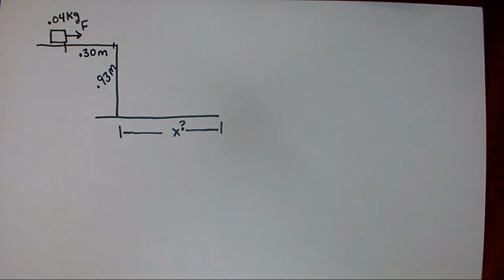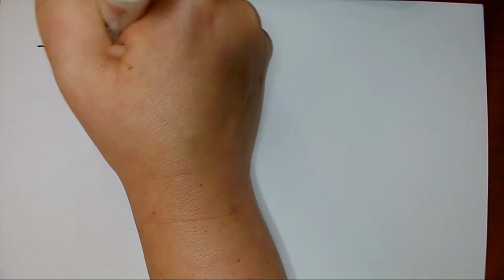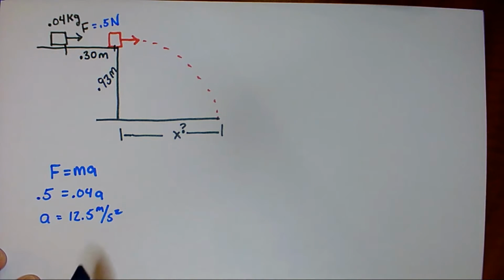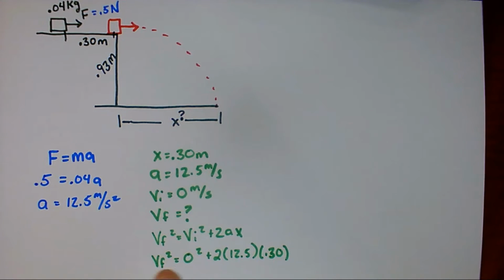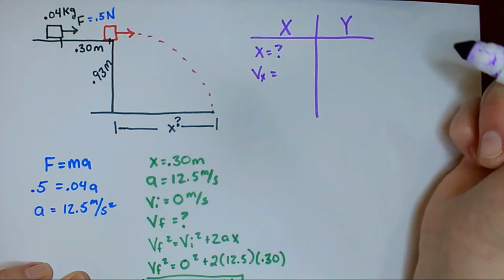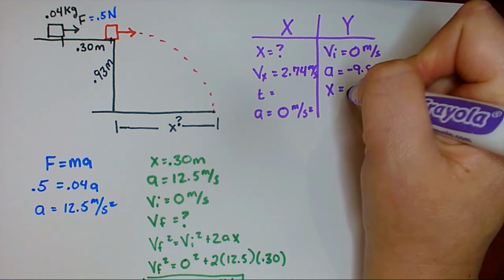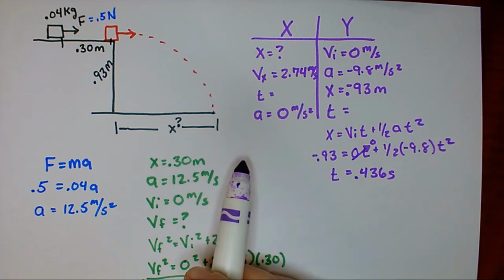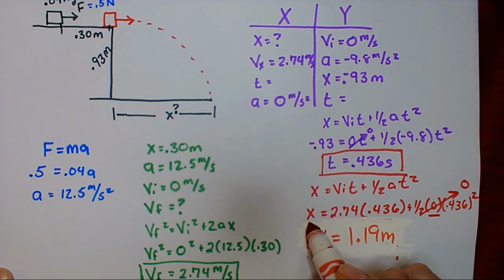Forces, Motion and Projectiles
A multi-step problem using Newon's Law, constant acceleration equations and projectiles.